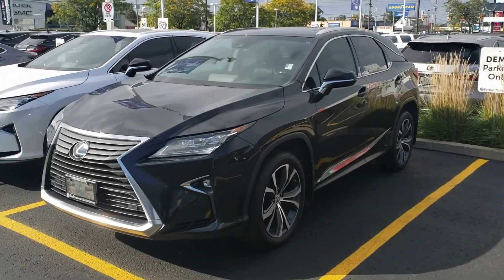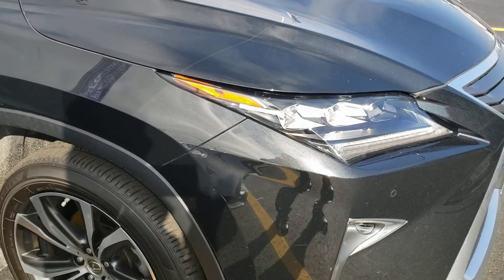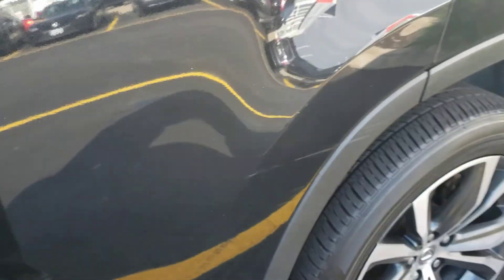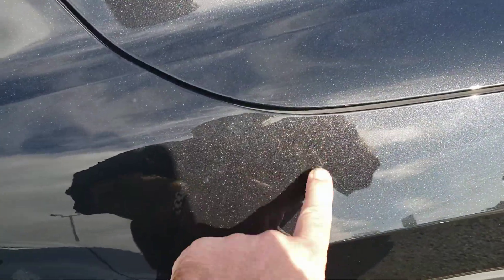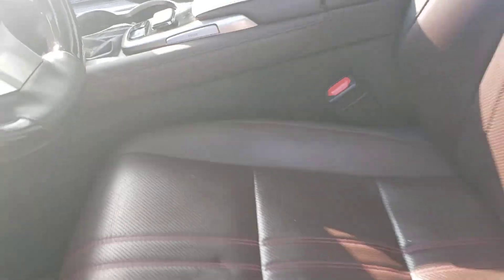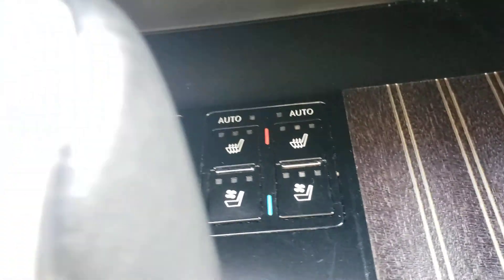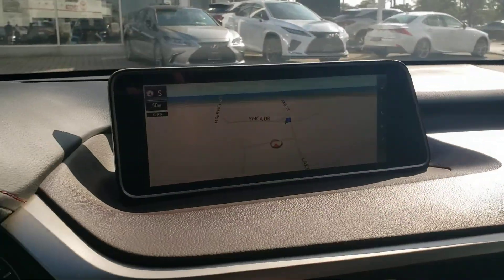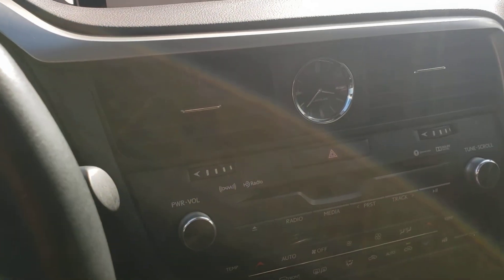2017 Lexus RX350-Luxury Package from Performance Lexus